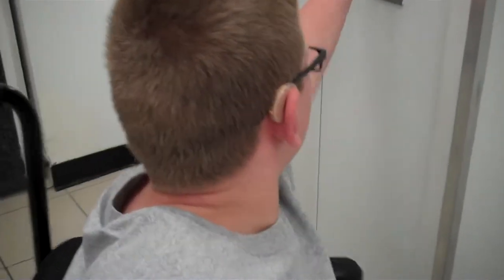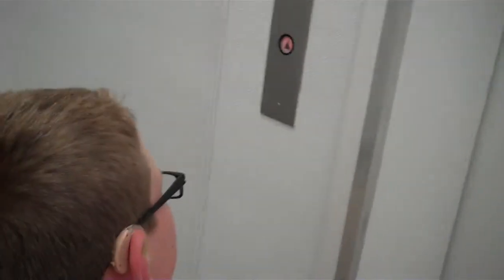CLOSED: Modernized 1971 Westinghouse Hydraulic Elevator - Sears - Asheville Mall - Asheville, NC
Elevator Information
Brand: Westinghouse
Fixtures: EPCO Circleline
Floors Served: 2